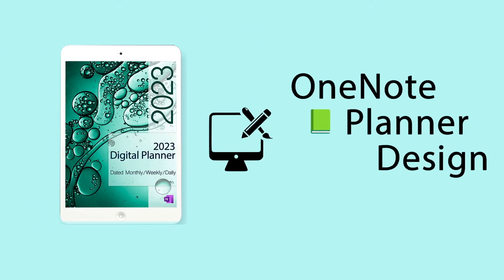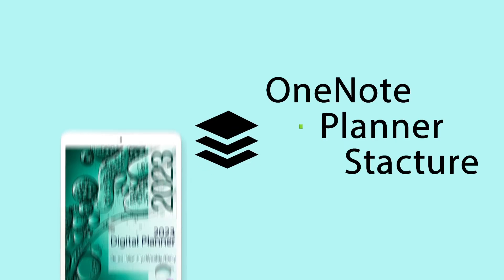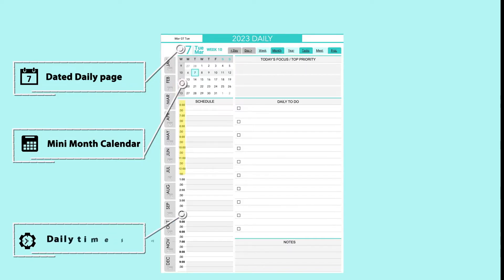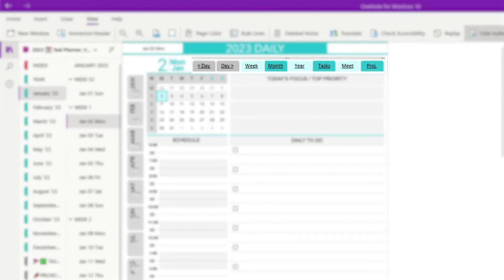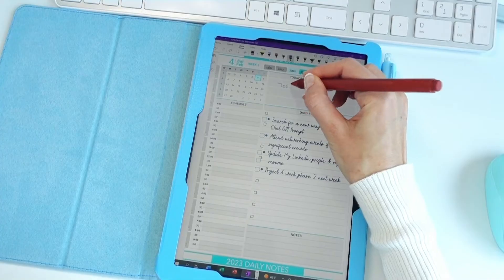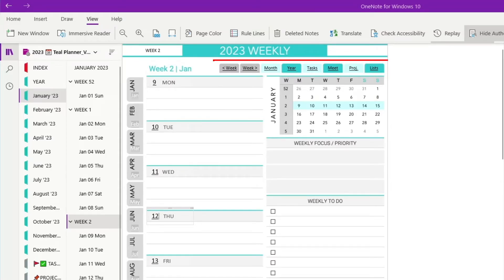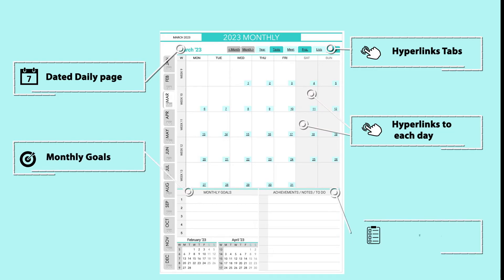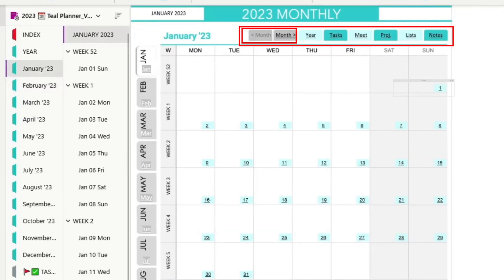OneNote Teal Digital Planner Design & Functionality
Introducing the Teal Digital Planner for OneNote - an elegantly designed digital planner with a classical dated calendar structure. This planner combines essential functionality and basic productivity tools with a touch of teal-turquoise color accents on a mostly grey backdrop. The annual section provides calendars for the current and prior years, along with designated pages for birthdays, vacation trips, and SMART goals templates. The main part of the planner features dated calendar pages, daily, weekly, and monthly overviews, each with collapsible sections for better organization. Daily pages include time-schedule blocks, focus areas, to-do lists, and a versatile second page for journaling or meeting notes. Special hyperlinked tabs offer quick access to main sections like Current Week, Current Month, Year, Tasks, Meetings, and Projects. The weekly page offers a weekly focus block, a to-do list, and a mini habit tracker, while the monthly page includes goal sections and adjacent mini calendars for the prior and following months. Explore the Teal Planner and stay organized with its efficient and user-friendly structure.
The Teal Digital Planner is ❌ not a physical notebook 📖, but a downloadable file that is built and designed specifically for the Microsoft OneNote application.

📽Video: How to Install Teal Digital Planner for OneNote 2016/2019/2021 using the direct import onepkg file method

❓Questions If you have any additional questions about installation or the planner, please either leave your comments here under this video or email at 📧

Thank you and Happy Planning!